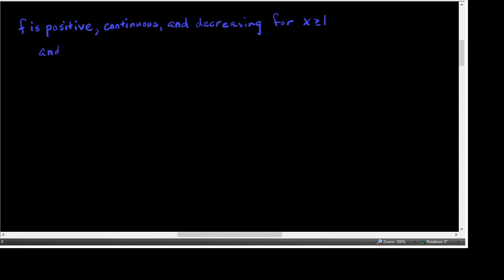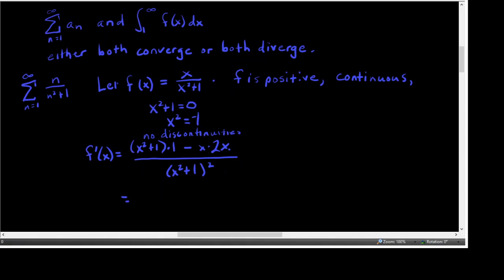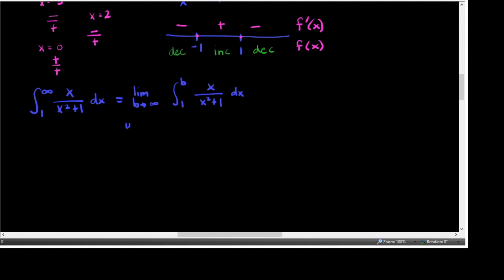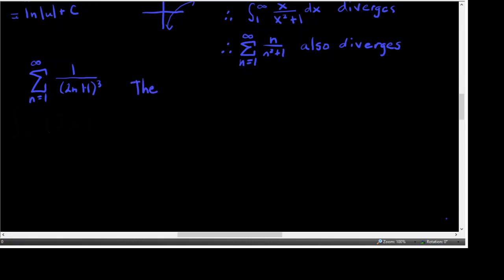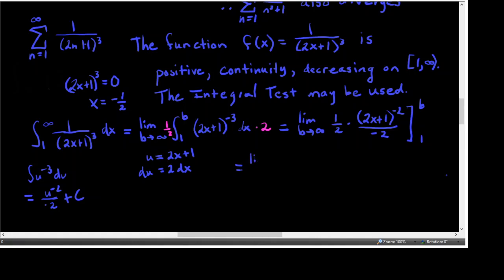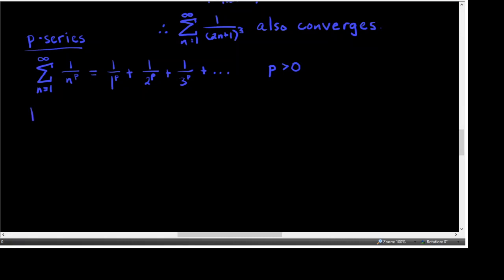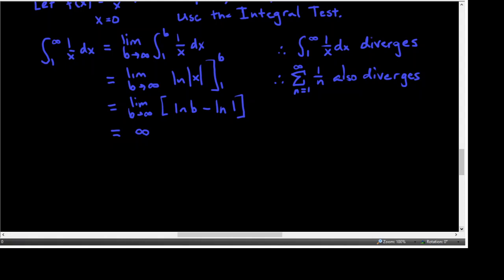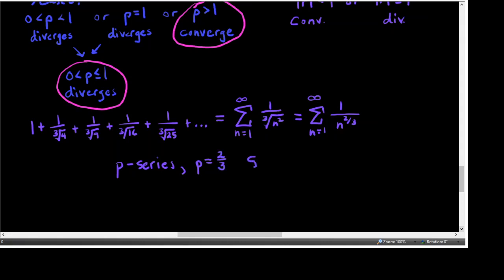9•3, Part 1